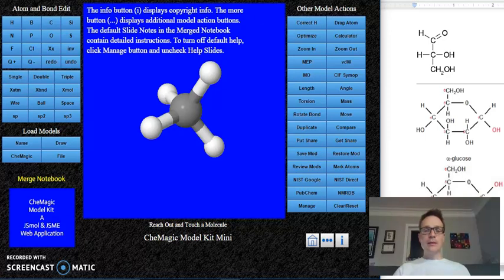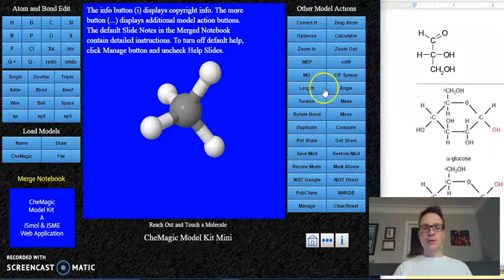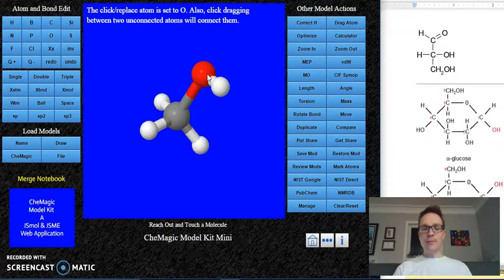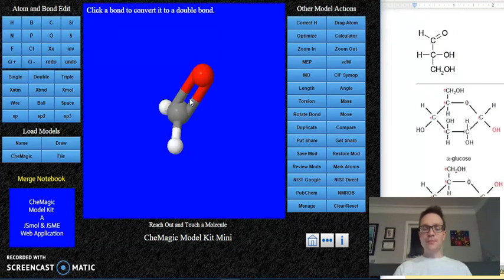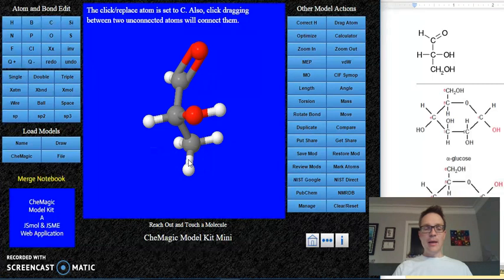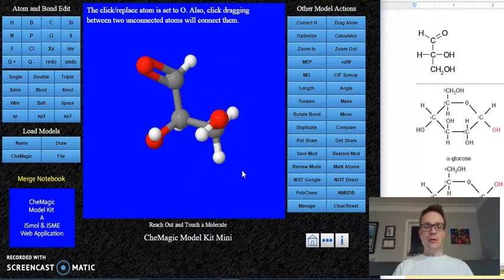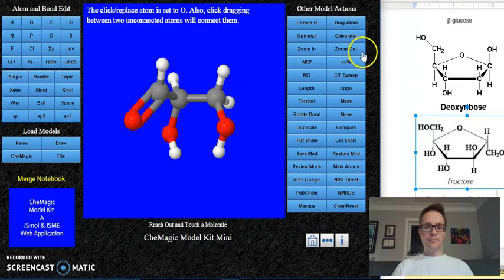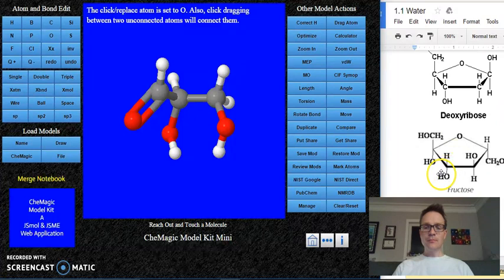U1A2 Modeling Carbohydrates